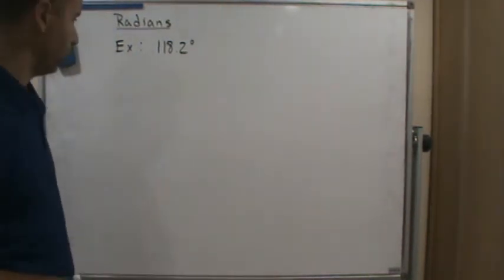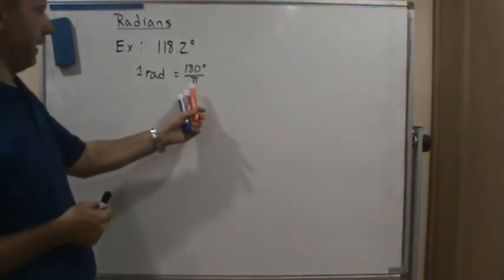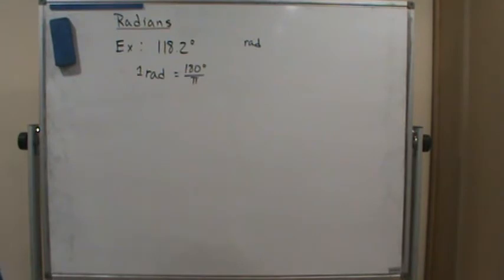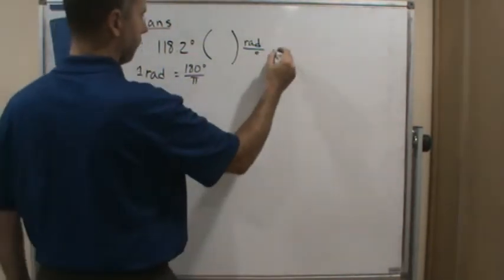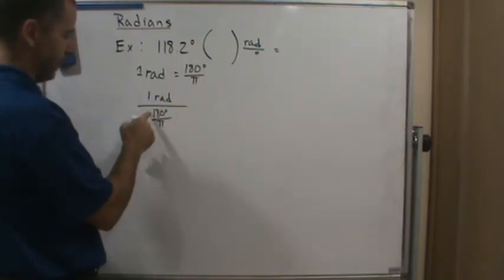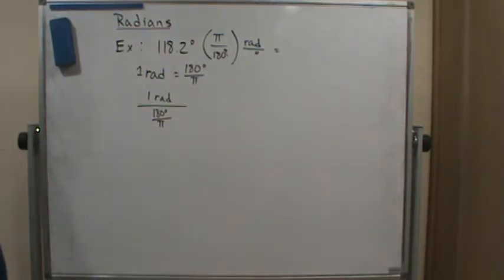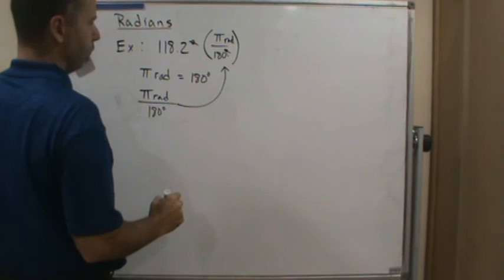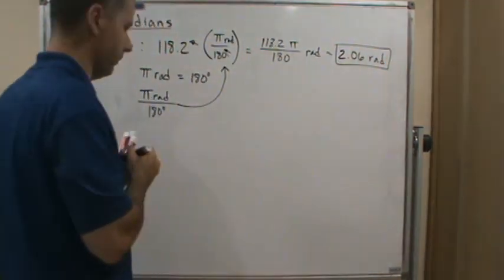Technical Math Circles Radians Example